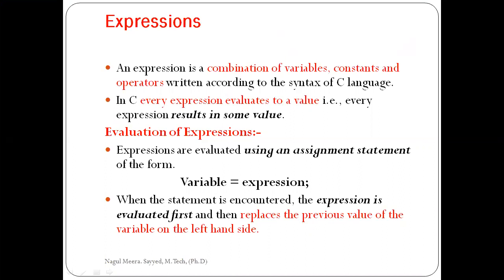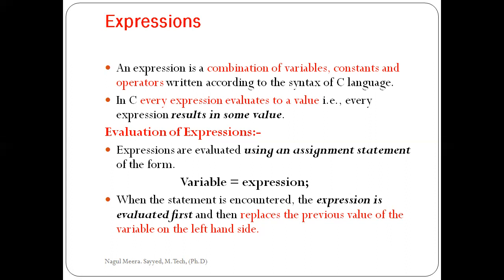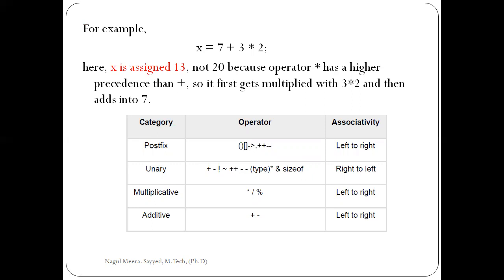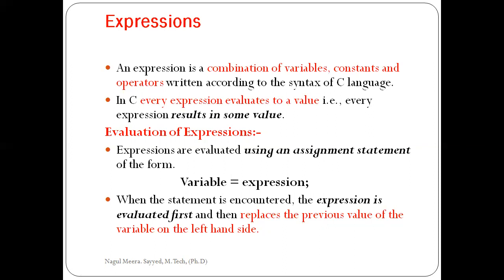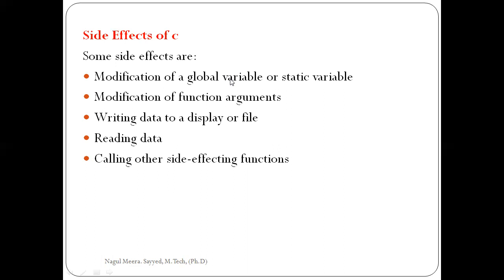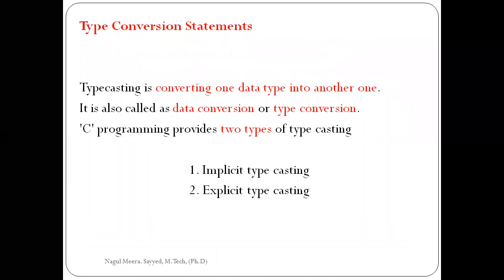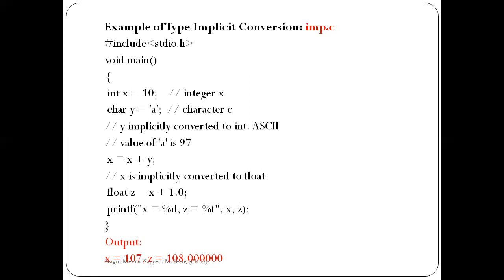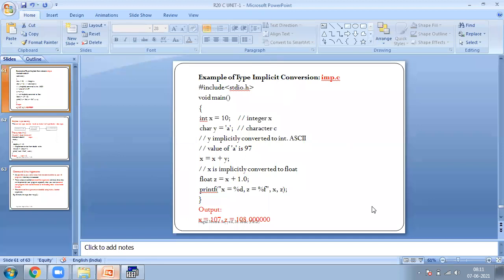11.EXPRESSIONS, TYPE CONVERSIONS | JNTUK R20 I CIVIL SEM2 PPSC UNIT 1 | RVIT